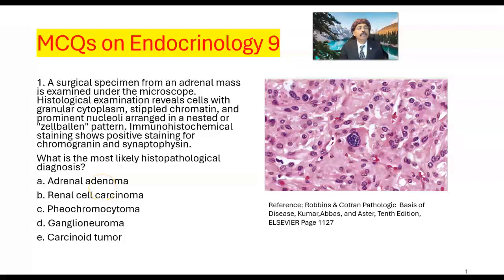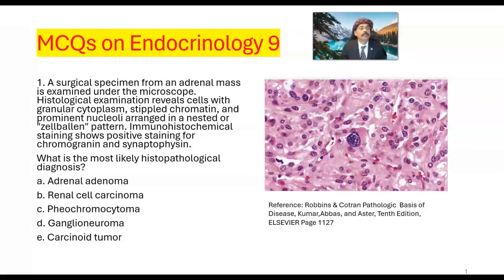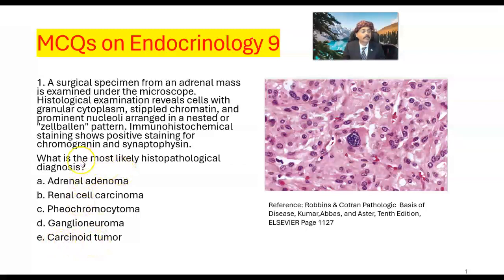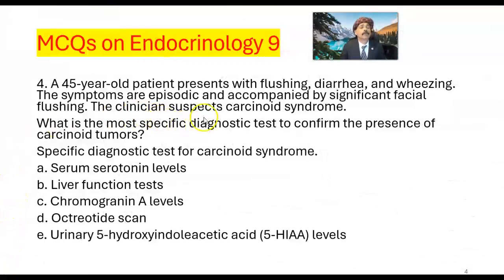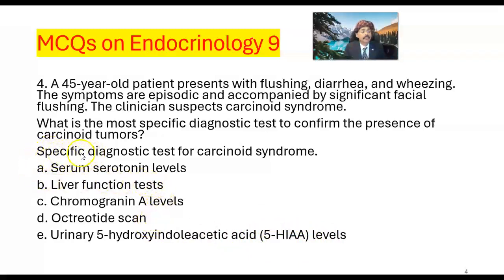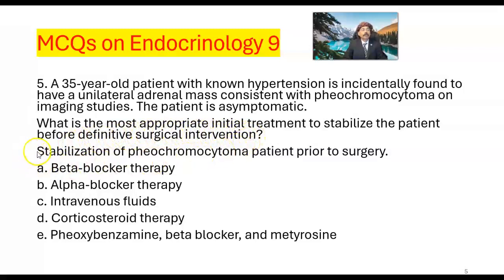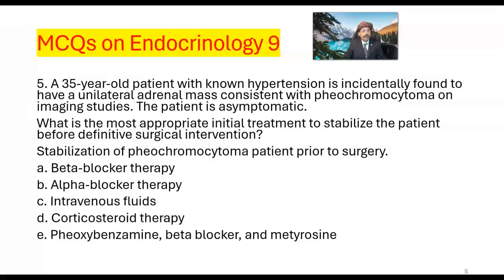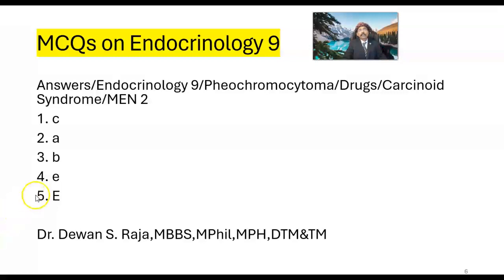MCQs on Endocrinology 9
Endocrinology
MCQs
Pheochromocytoma
Drugs
Carcinoid Syndrome
Paraganglioma